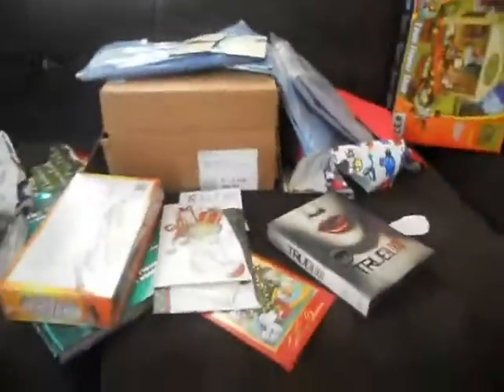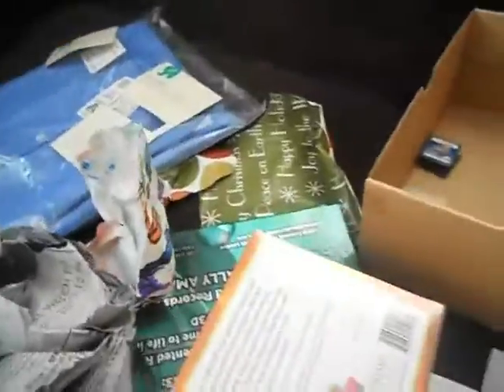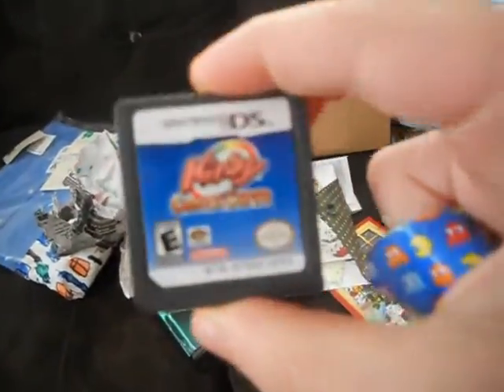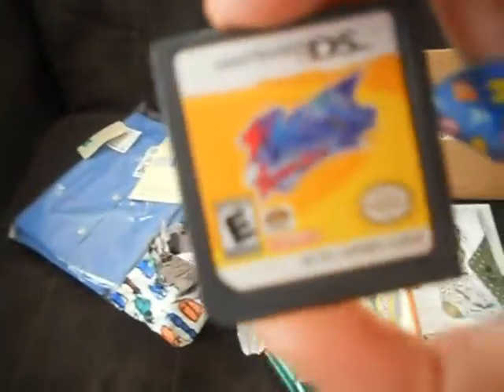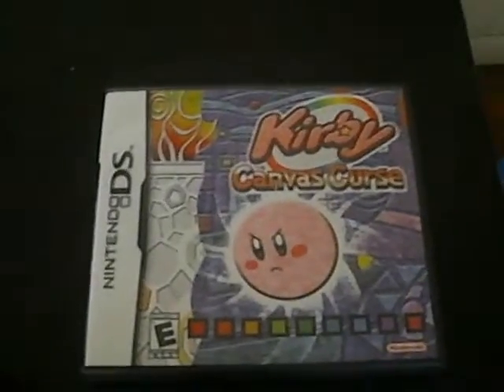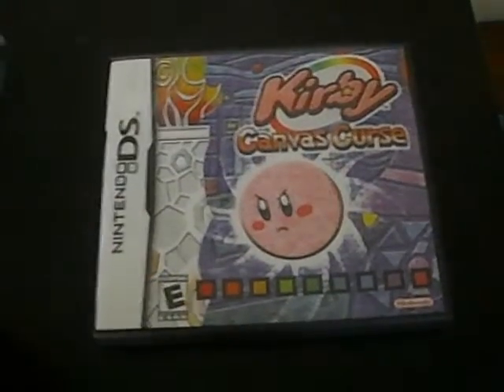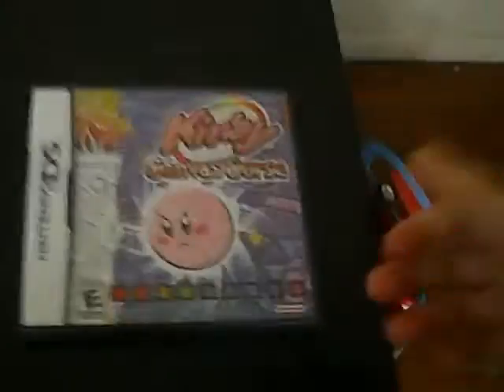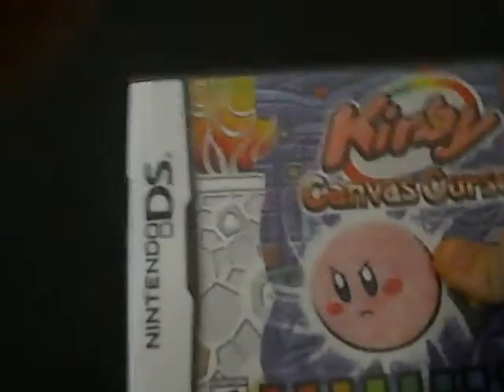DS DS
IT IS FOR MY DS VIDEOS